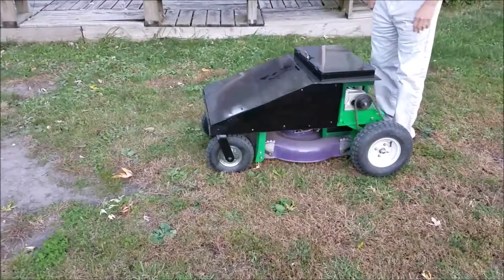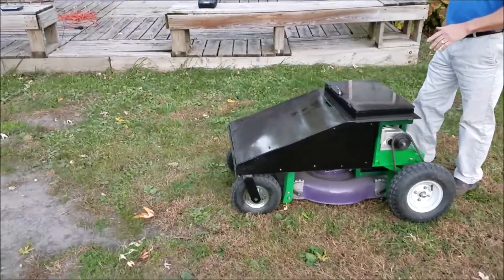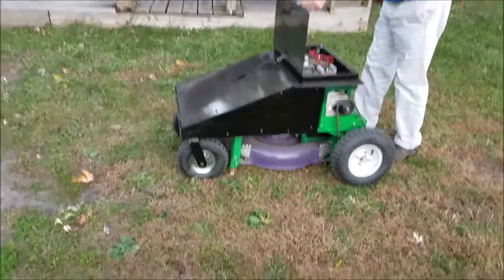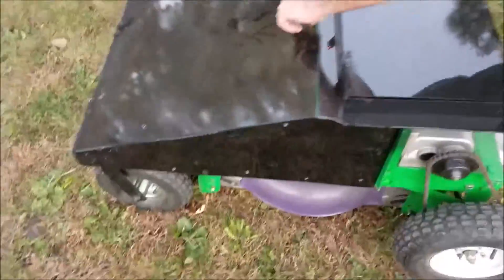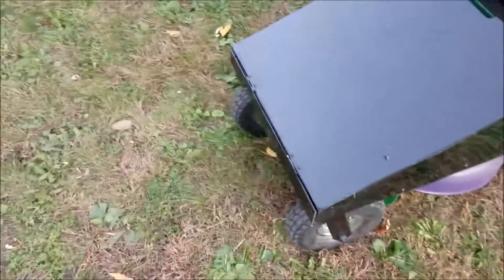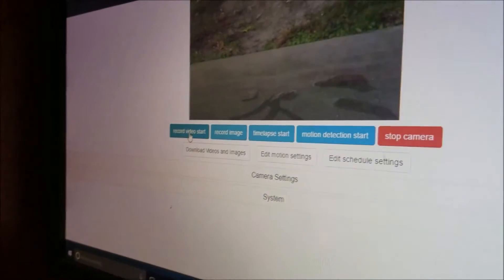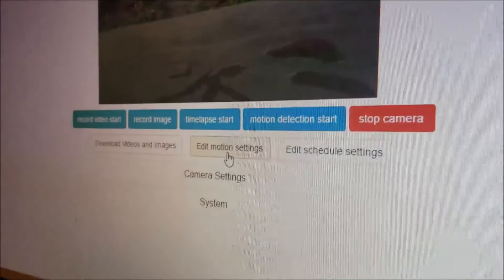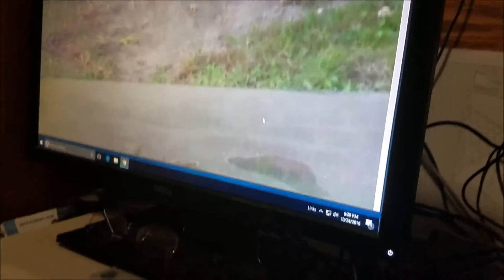The future of lawnmowing - remote control lawn mower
My almost Autonomous Lawnmower. A.A.L. It is time to mow your yard over the internet. And here it is.